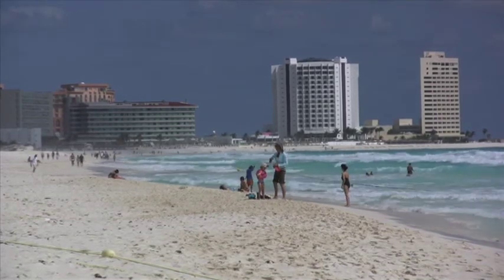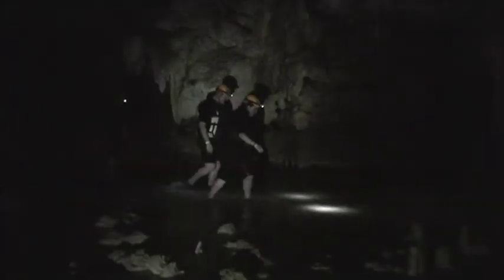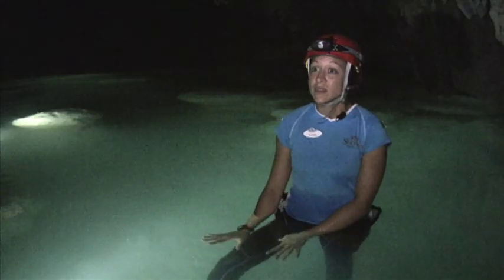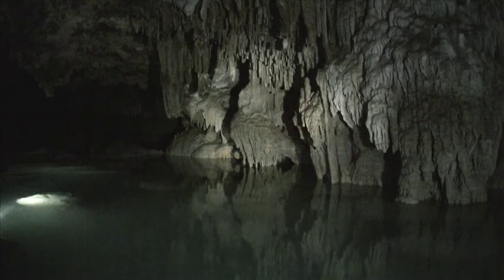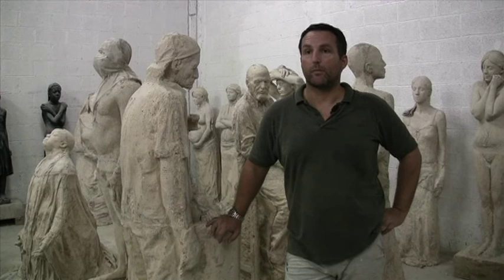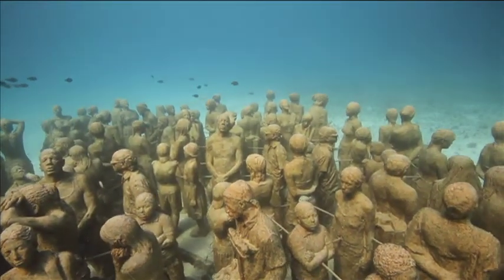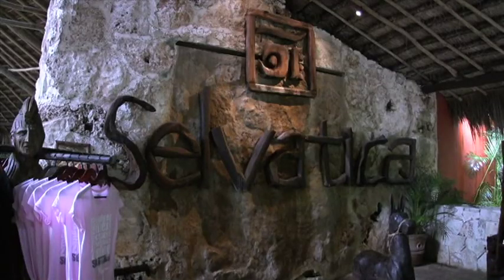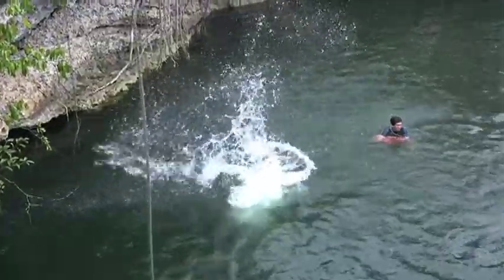Cancun Adventure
Le Blanc Hotel, Rio Secreto, Aquaworld Underwater Museum, Selvatica